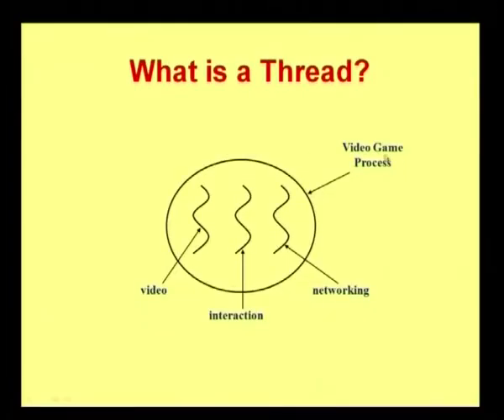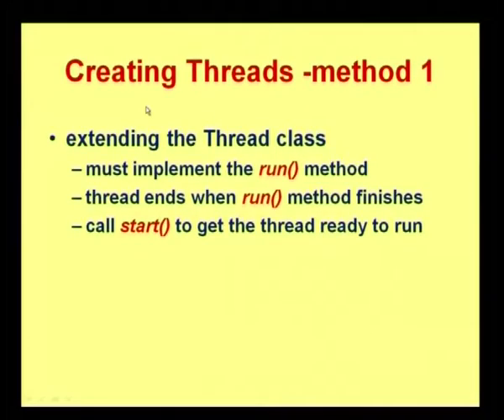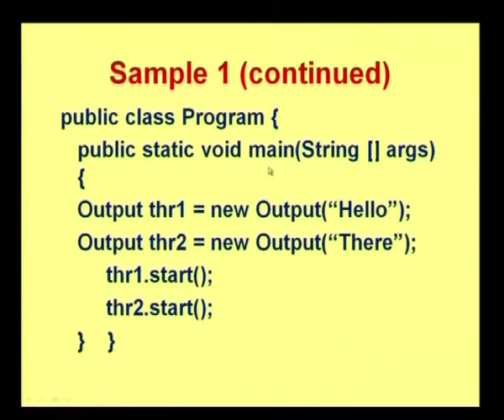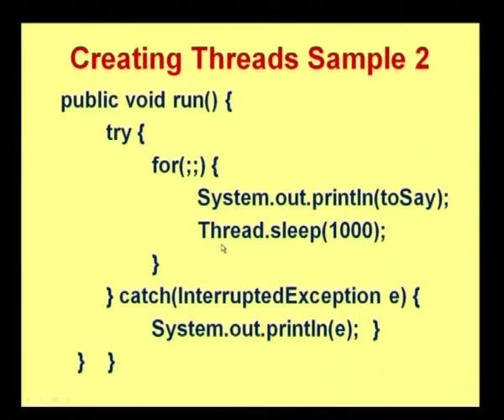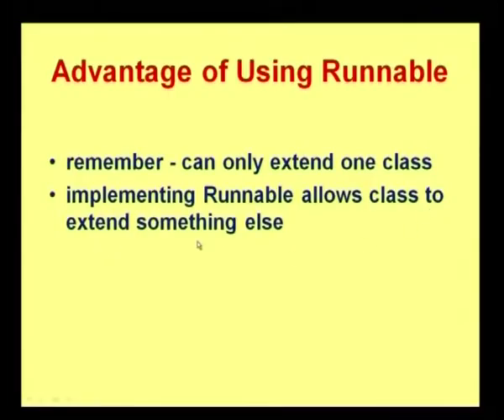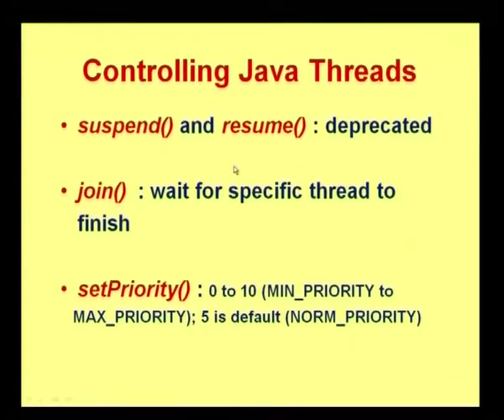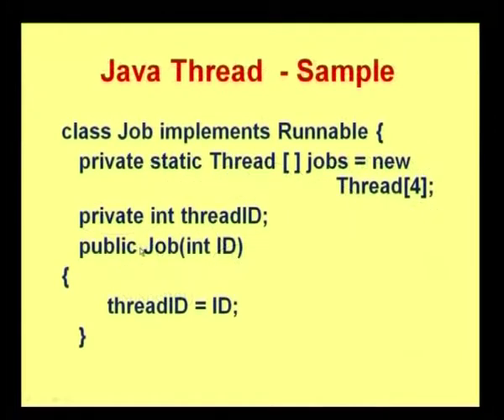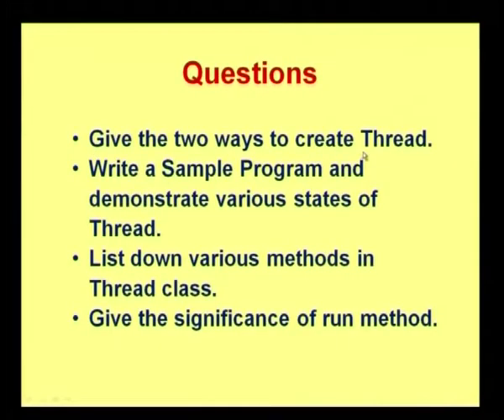Java Part-31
Subject :Computer Science
Course  :Java